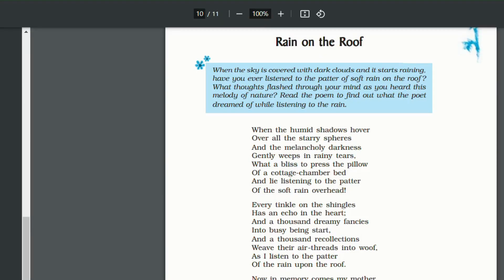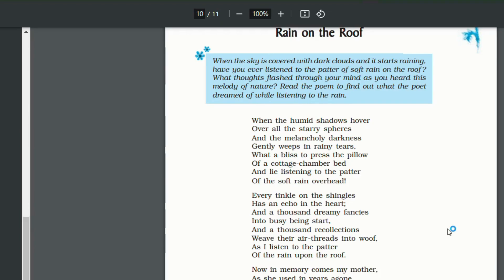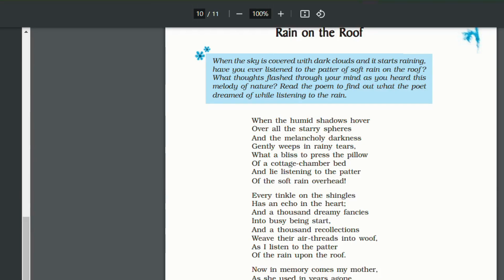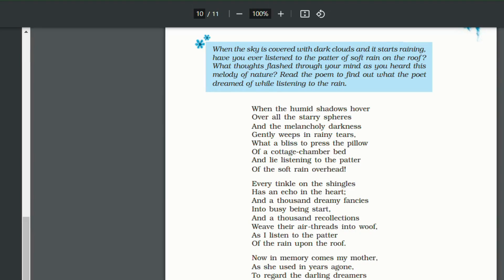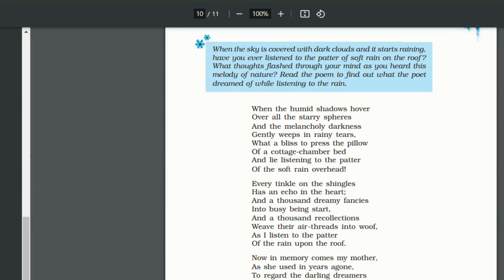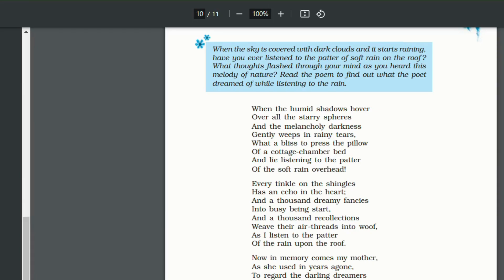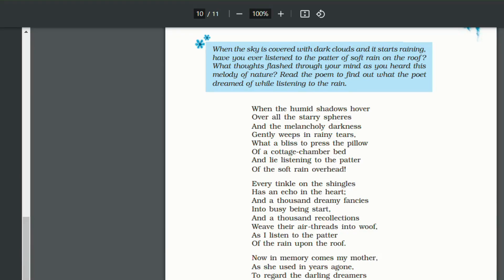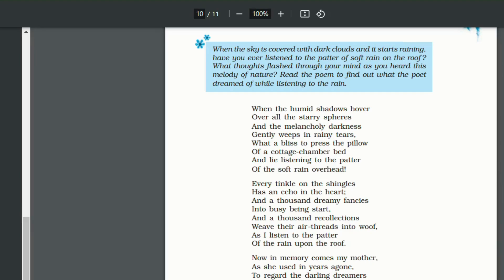Rain on the roof#